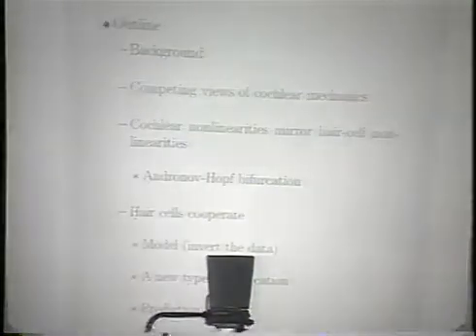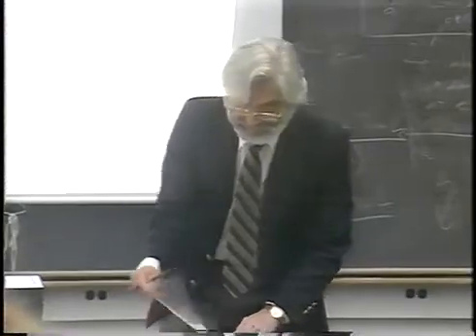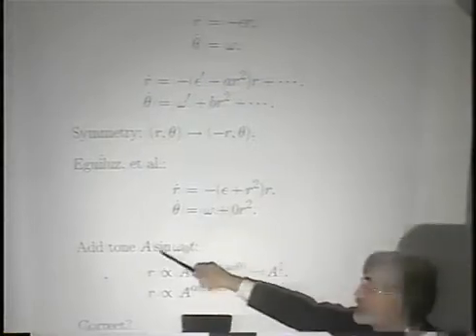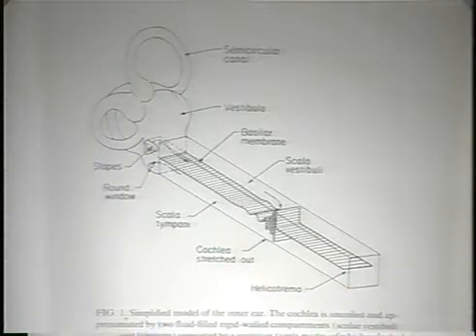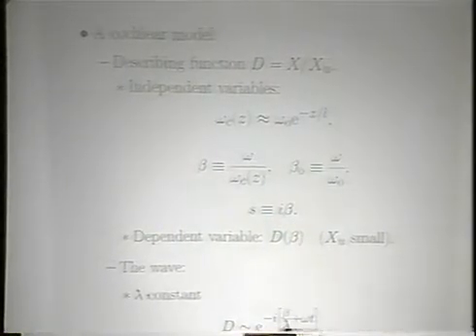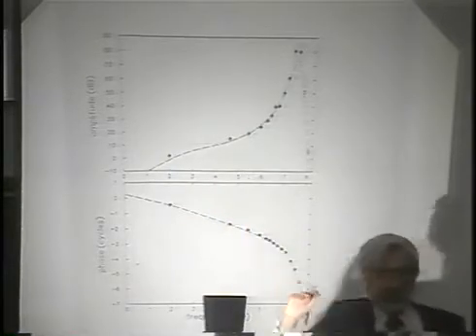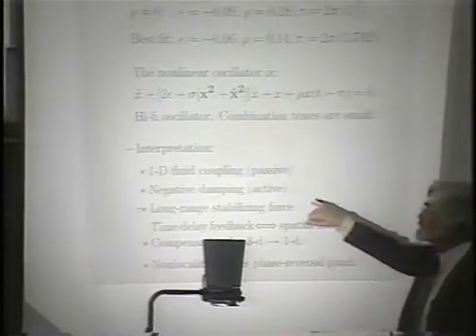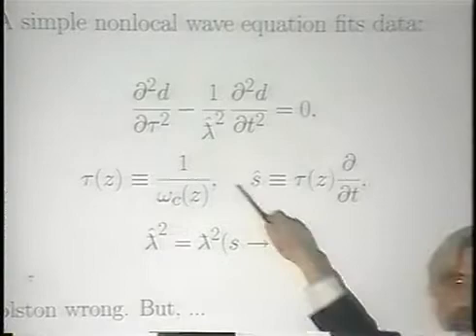Cellular Cooperation in Cochlear Mechanics – George Zweig (Los Alamos National Laboratory) - 2002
Abstract
Two contrasting views of cochlear mechanics are compared with each other, and with experiment. The first posits that all qualitative features of the nonlinear cochlear response are those of a simple dynamical system poised at a Hopf bifurcation, the second argues that the cochlear response must be found with 3-D simulations. Hopf bifurcations are explained, and their consequences for cochlear mechanics explored.